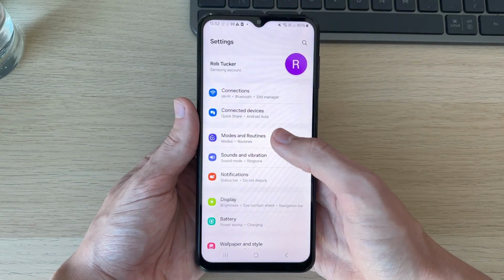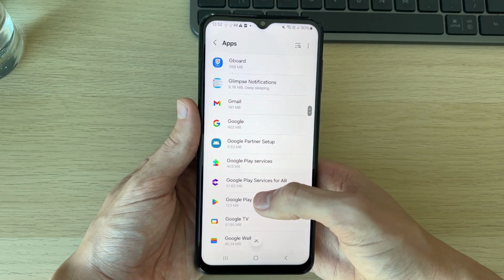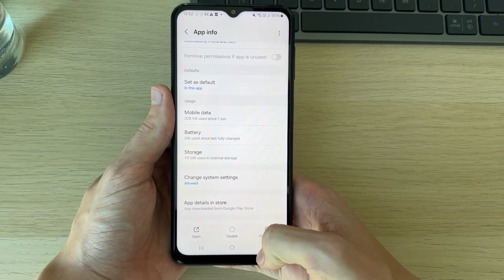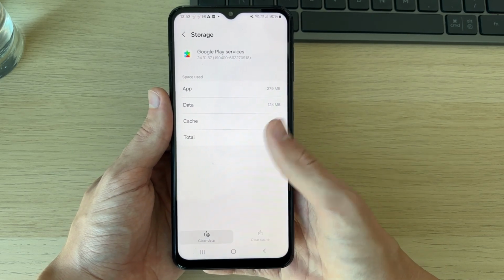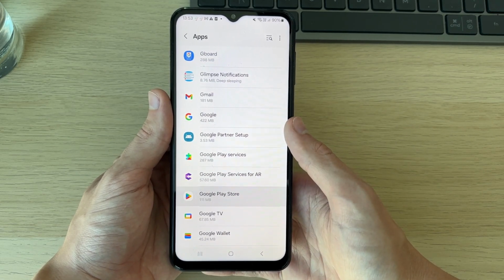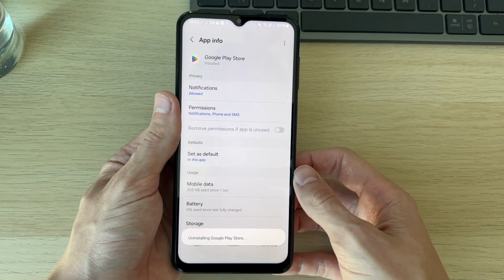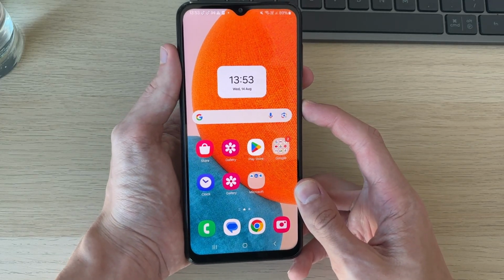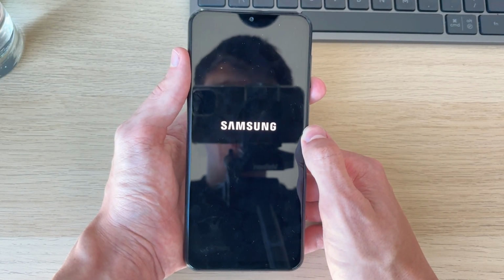How To Fix Google Play Store Not Working - Full Guide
Learn how to fix google play store not working in this video.

GuideRealm